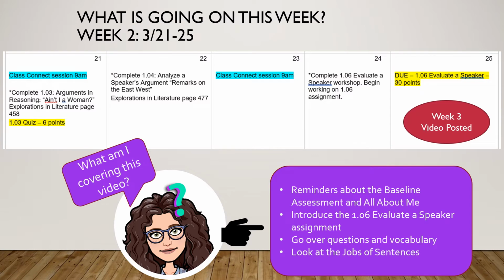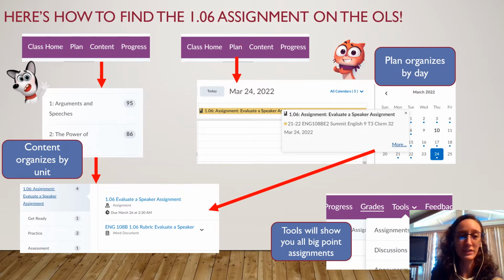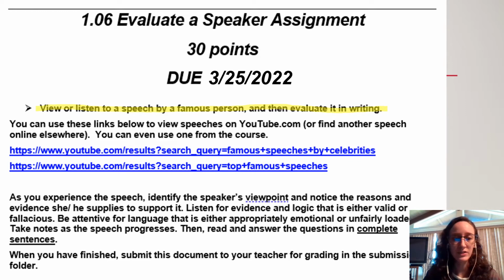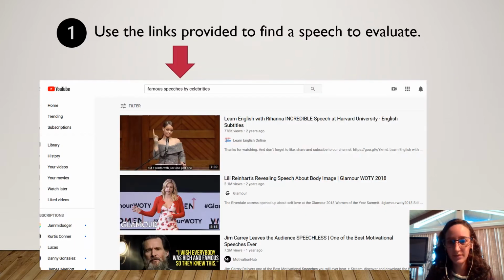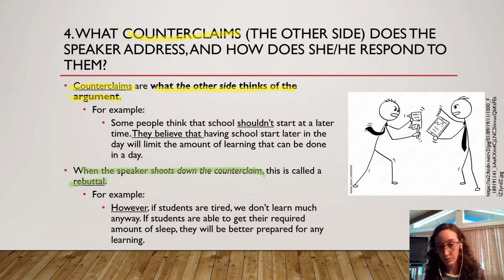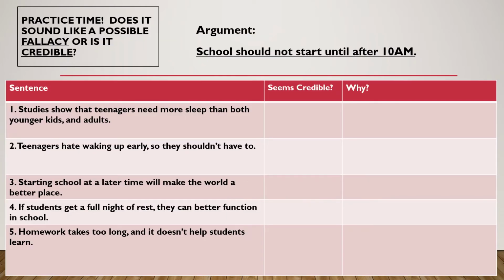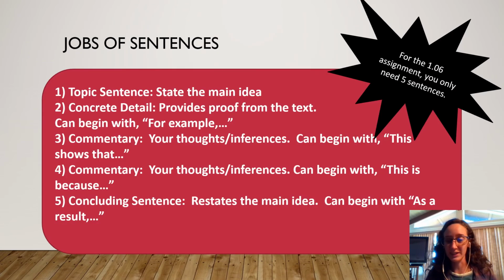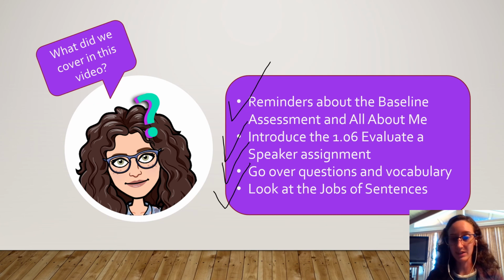ENG 108B Week 2 Video Lesson: Unit 1 Evaluate a Speaker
Unit 1: Evaluate a Speaker

In this video:
Reminders about the Baseline Assessment and All About Me
Introduction to the 1.06 Evaluate a Speaker Assignment
Questions and vocabulary from the 1.06 Evaluate a Speaker Assignment
A look at the Jobs of Sentences Template